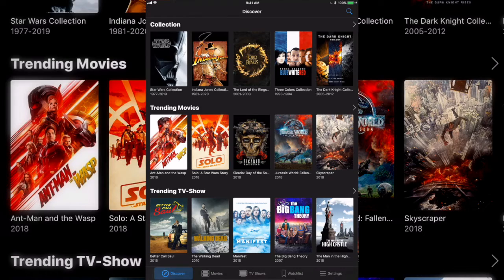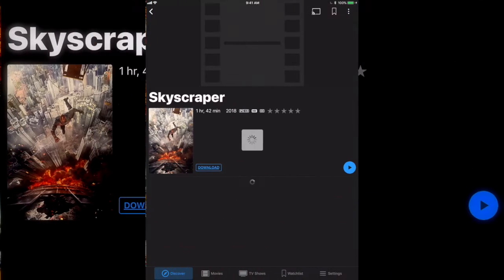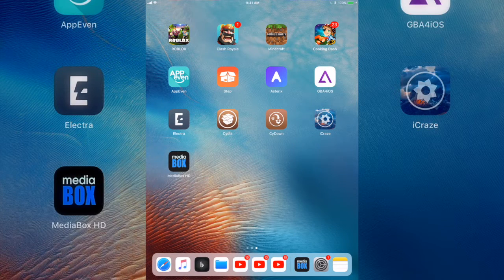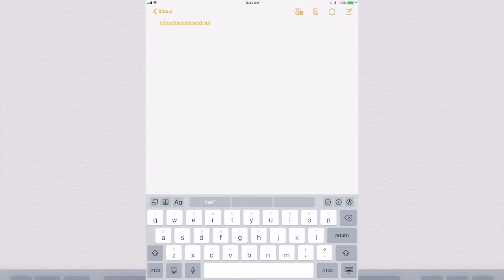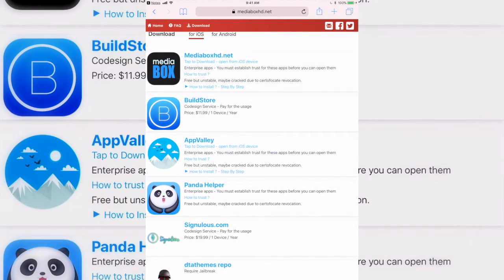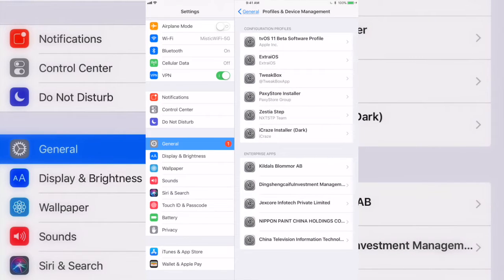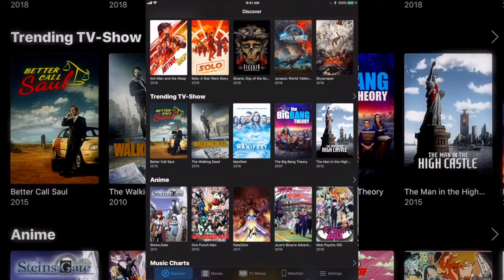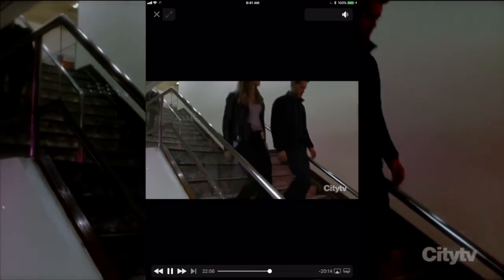NEW (NO Computer) How To Stream NEW Movies And Full Seasons of TV Shows 2018! (NO Jailbreak)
This is an updated app that has Movies AND Tv shows! This app could replace your Netflix, Cable, AND Firestick! You can stream new movies that are in a movie theater like Venom or full seasons of Tv shows like The Walking Dead! This method required No computer or Jailbreak and can be streamed to your TV!